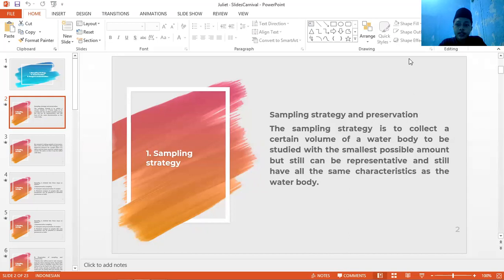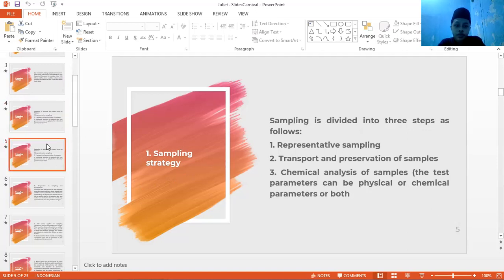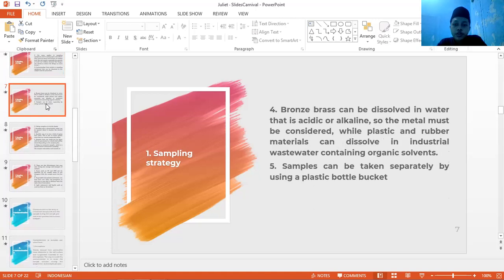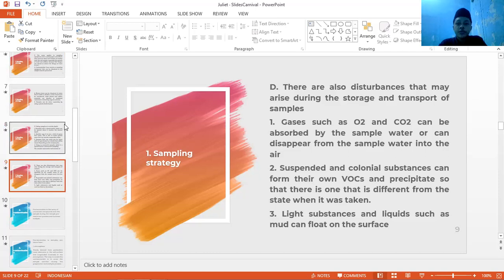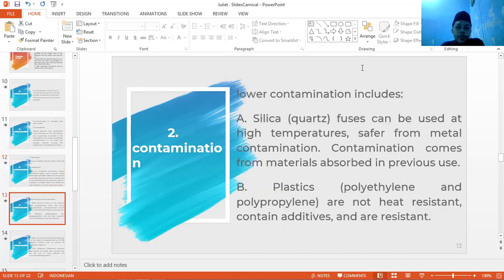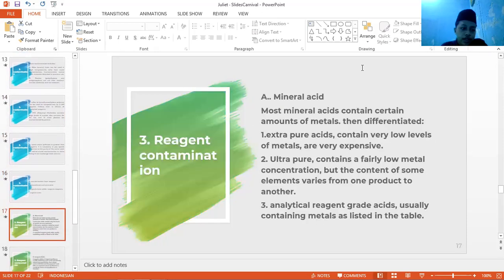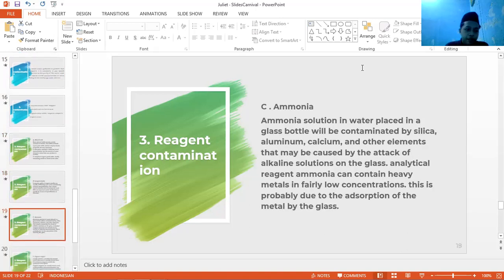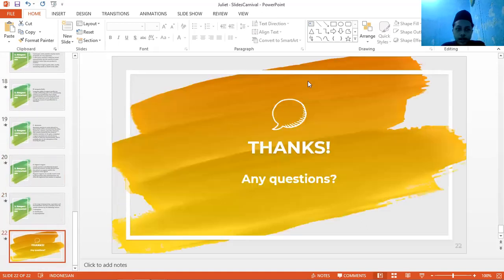1. Sampling strategy 2. contamination 3. Reagent contamination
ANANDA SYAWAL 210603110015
KIMIA A